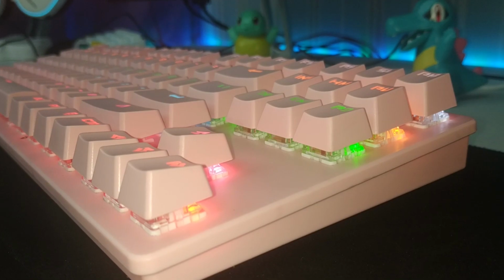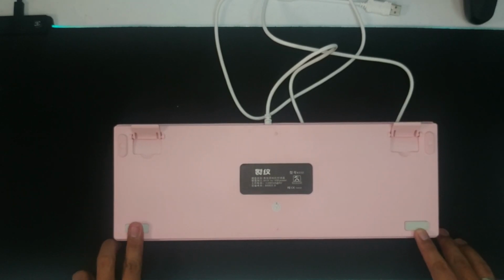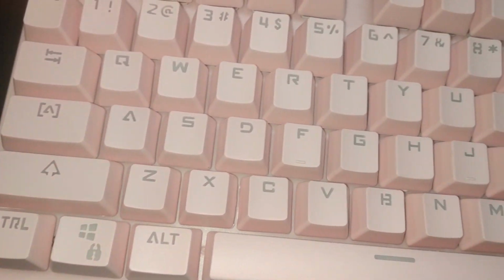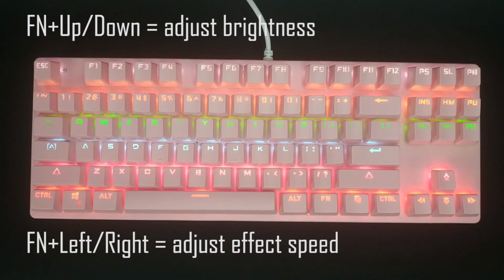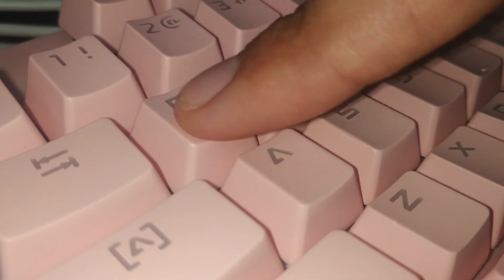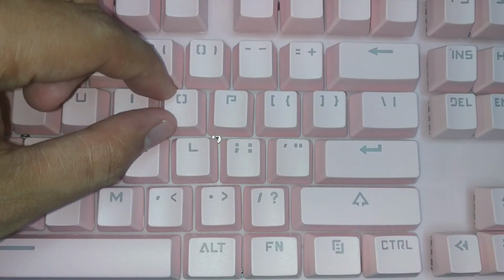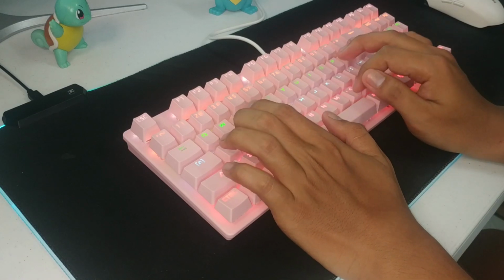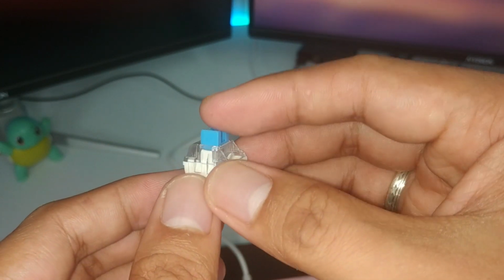CHEAPEST 'Hot-swap' Mechanical Keyboard - Gigaware K550 Keyboard - Unboxing and Full Review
This is the by far the cheapest mechanical keyboard with decent potential for upgrades and modding. The Gigaware K550 Mechanical Keyboard is packed with features you will rarely find at the 1000 pesos pricepoint!